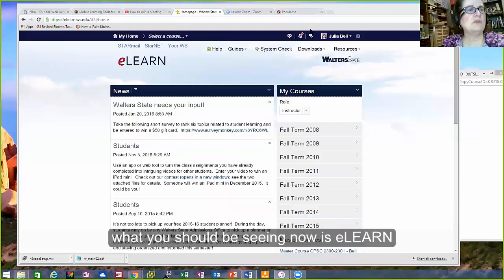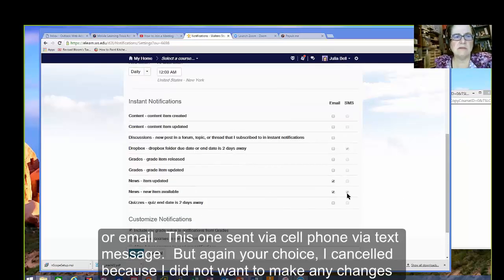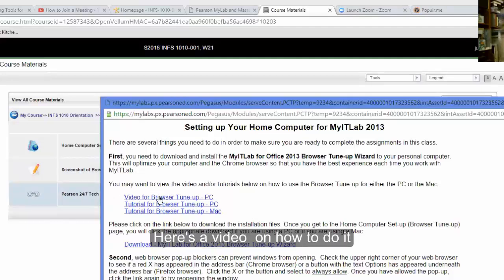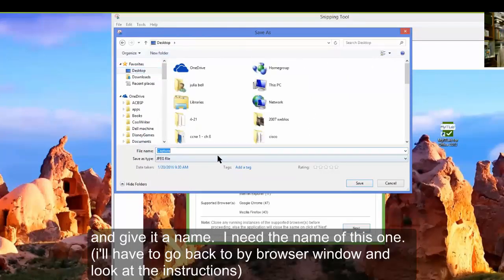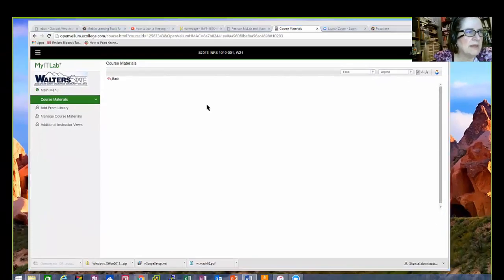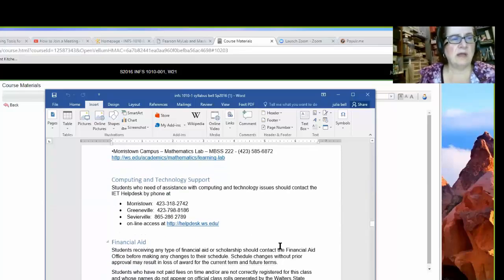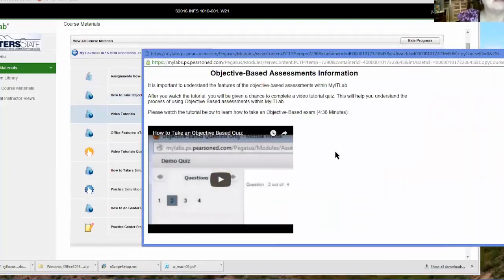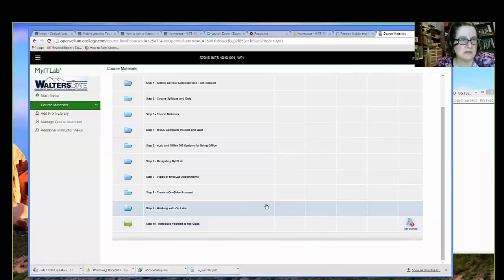infs 1010 1-20-2016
welcome to first day of class infs 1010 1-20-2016